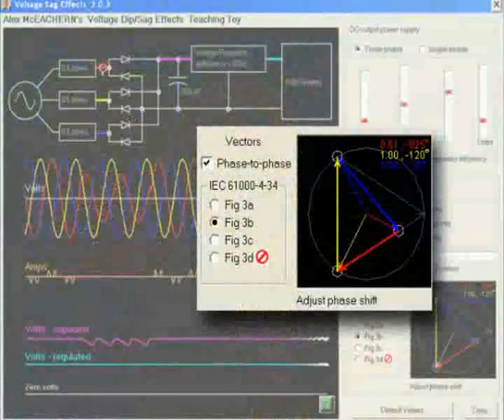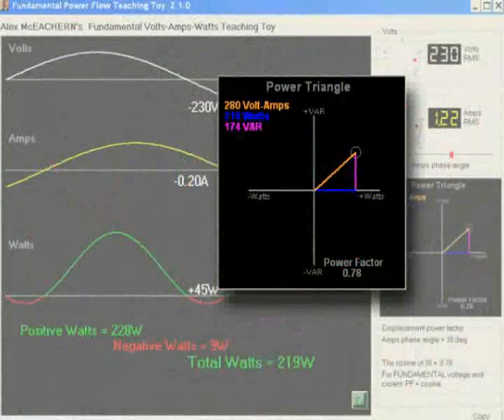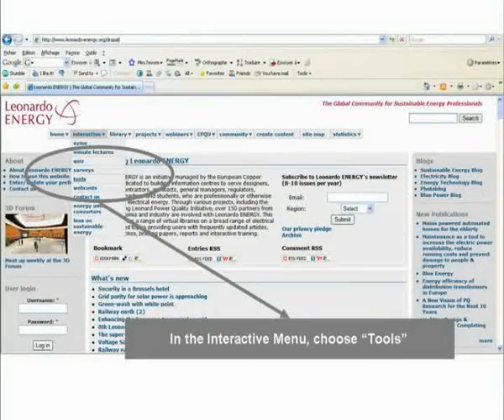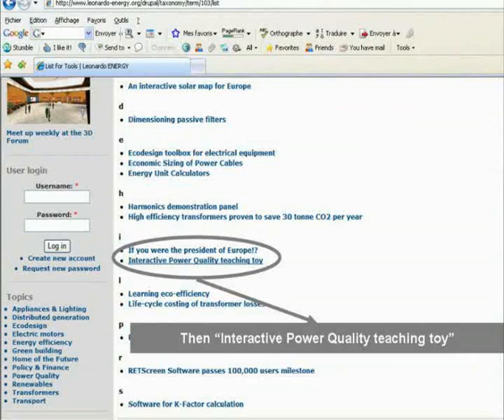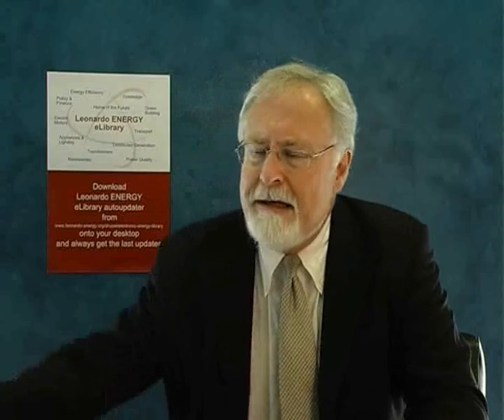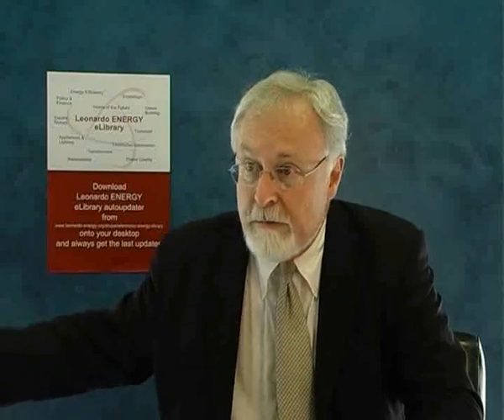Alex Mc Eachern -Power Standards Lab - @ EPQU'07 Conference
Renowned power quality expert solving pq issues around the world, in Europe, Asia, North America, and South America, Alex McEachern from Power Standards Lab shares with us very practical & simple ideas to diagnose power quality problems. He presents his power quality teaching program and tells you how to get it for free. Finally, he introduces us with this vision of power quality as compatibility and shared responsibilities issues.